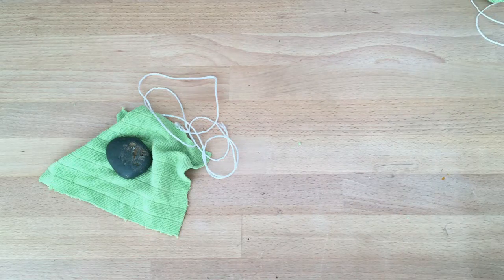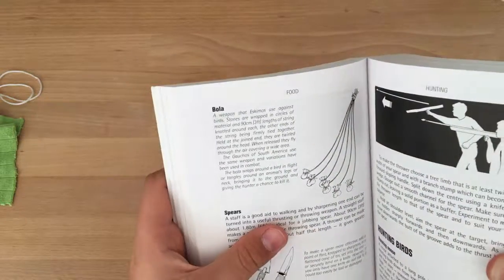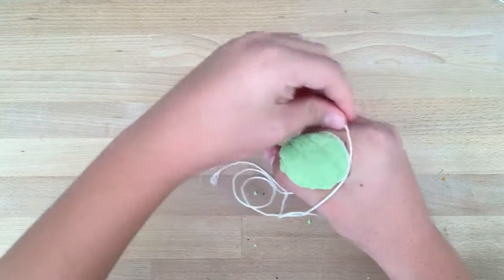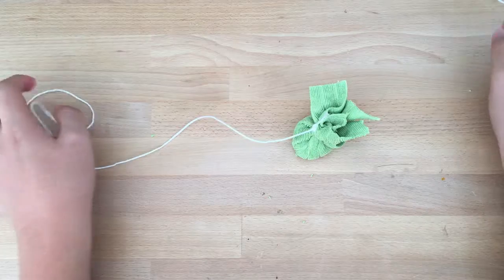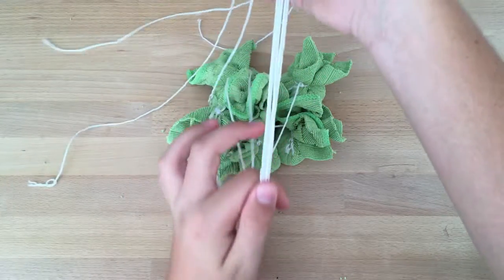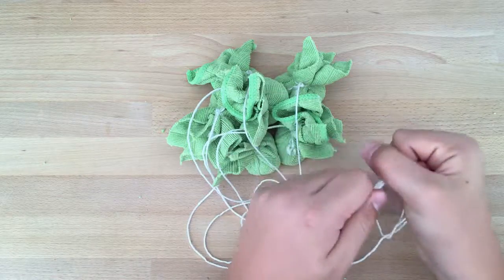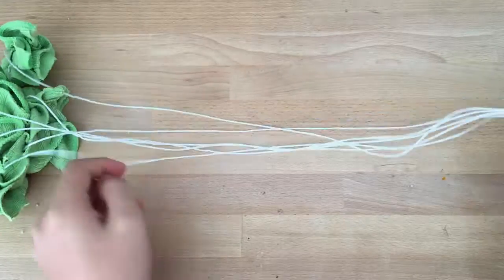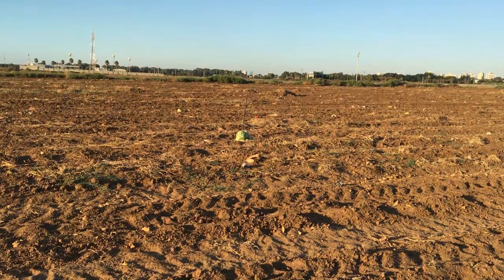How to make a Bola weapon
SAS survival guide